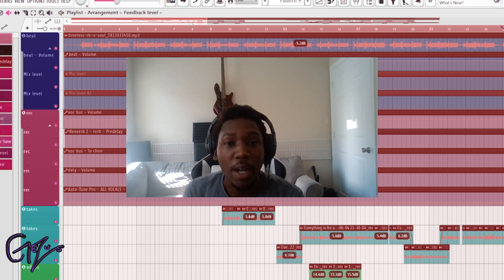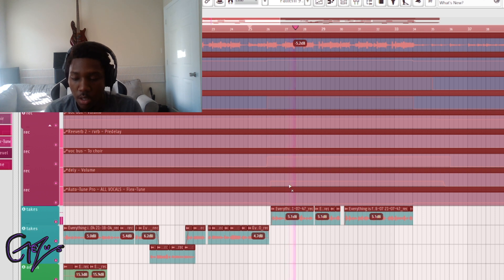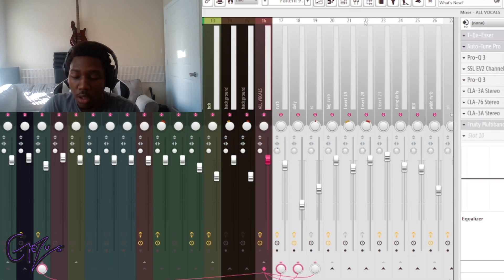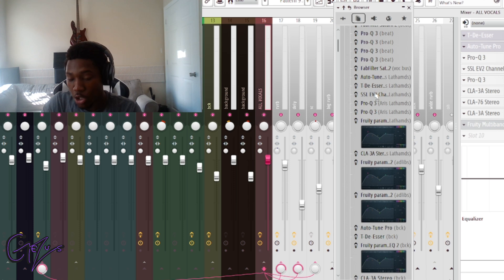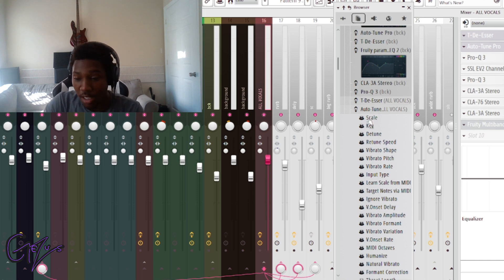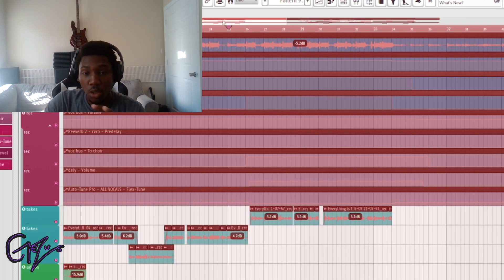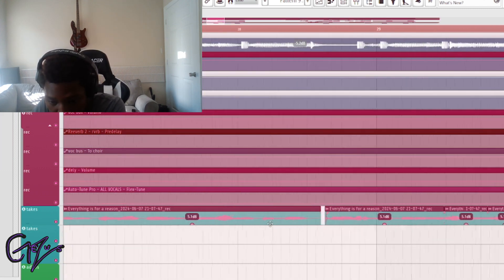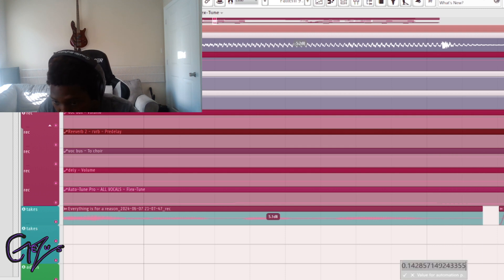How to AUTOMATE AutoTune!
Learn the importance and technique of automating autotune in FL studio! Today Gezus will teach you everything you need to know about autotune in FL studio. Kinda lol